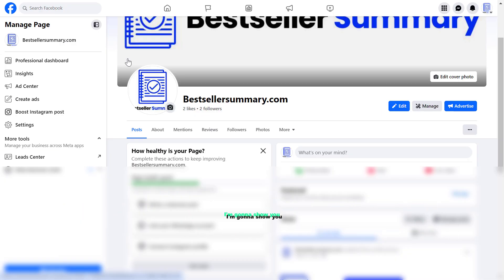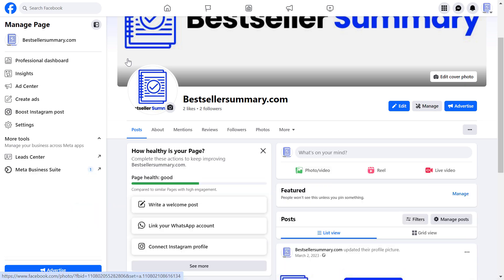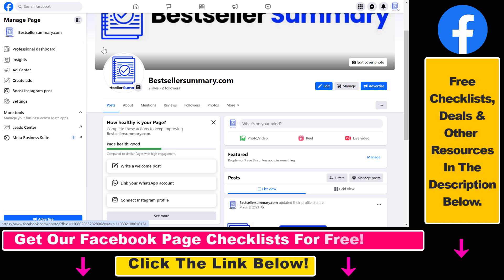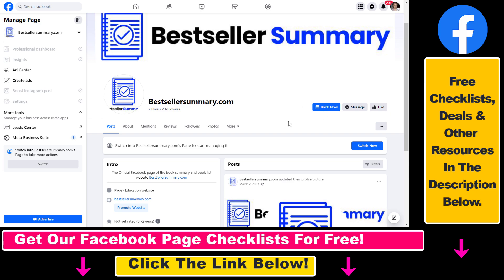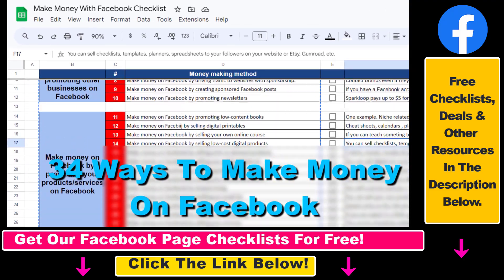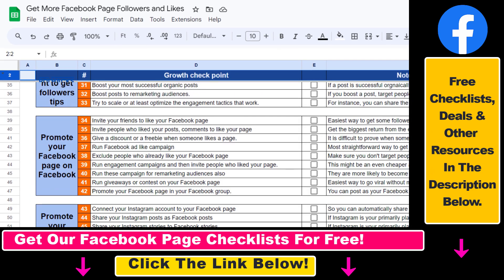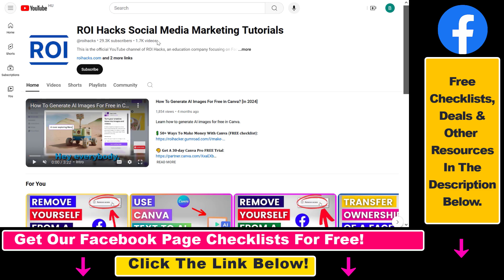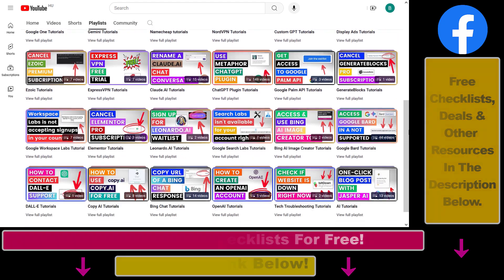How To Add A Book Now Button To A Facebook Page? [in 2025]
Learn how to add a book now button to a Facebook page.